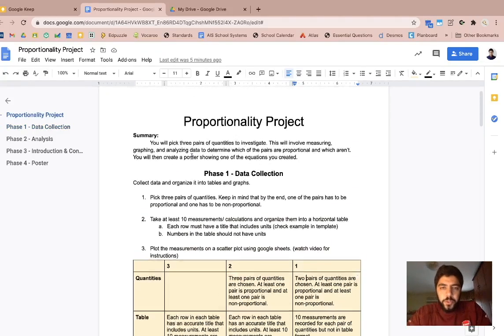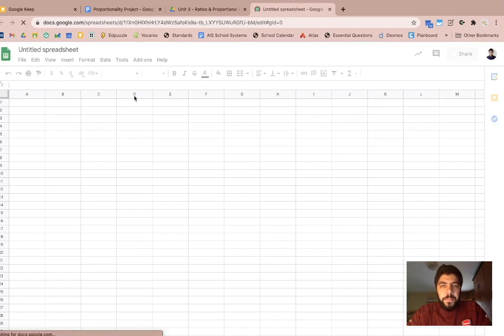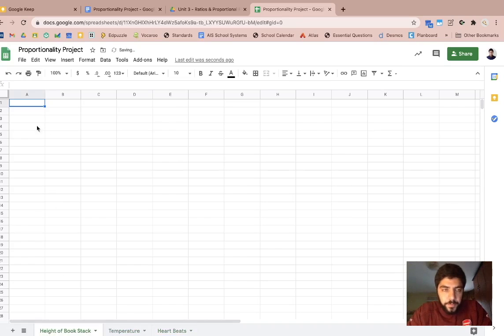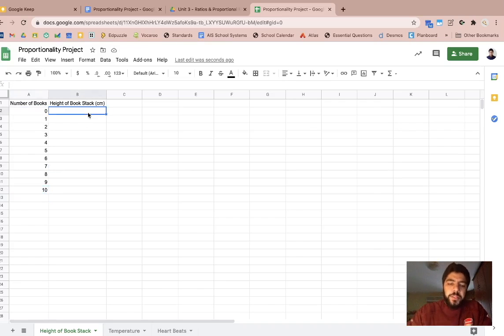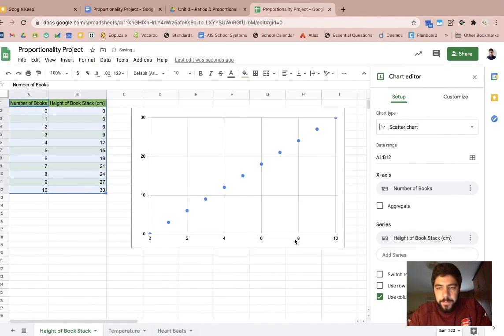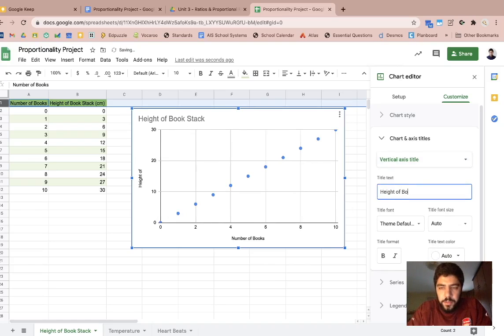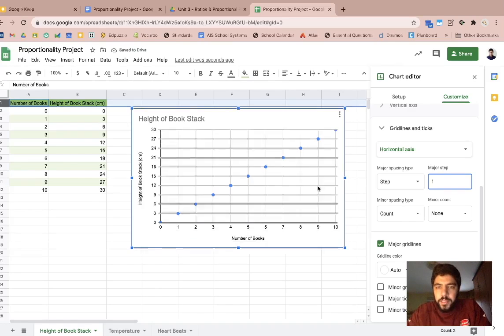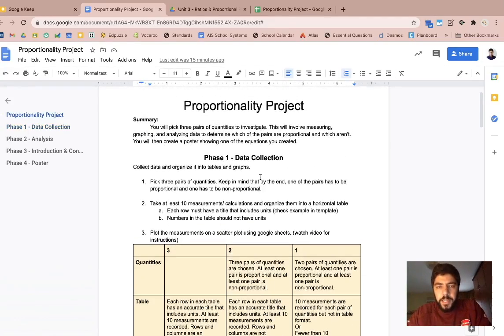Scatter Chart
How to create a scatter chart on Google Sheets.